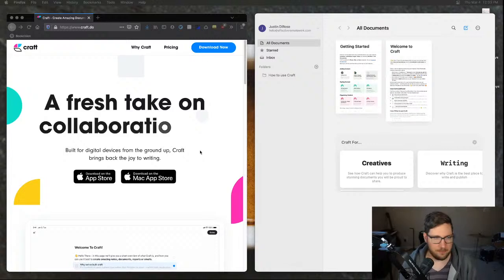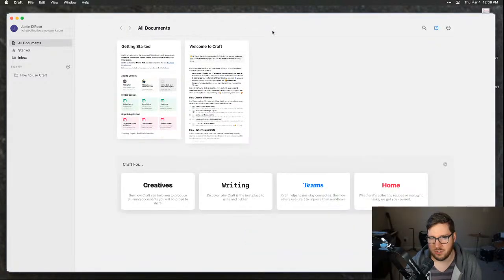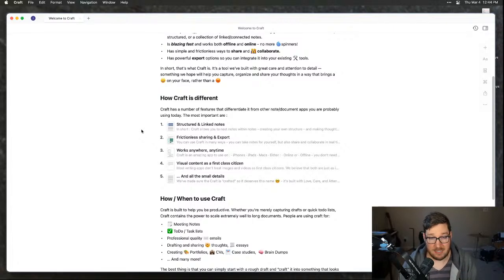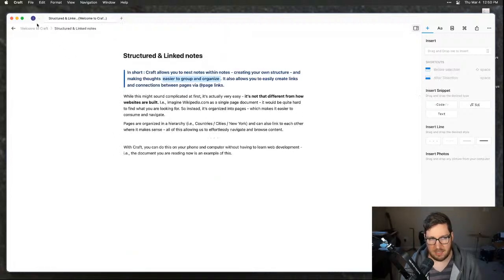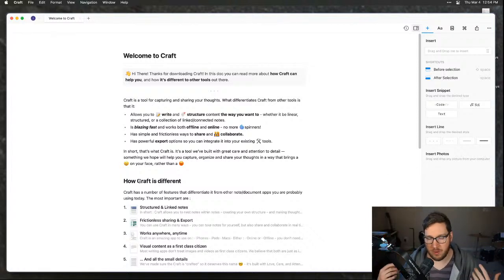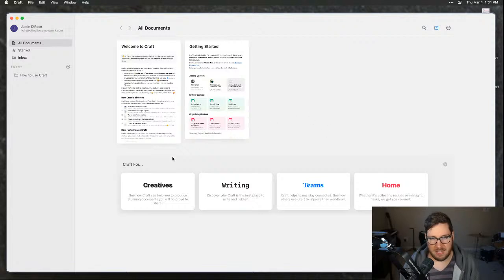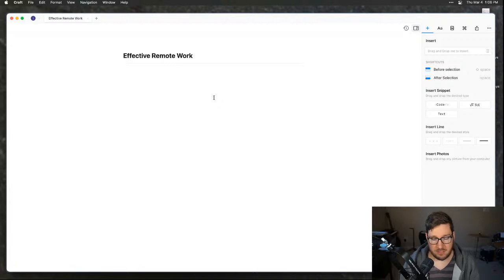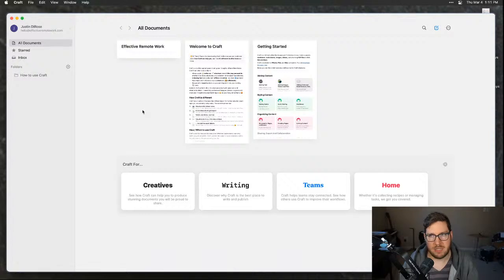[LIVE] Craft - A Live First Look - Effective Remote Work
2018 Mac mini
RODECaster Pro
ElectroVoice RE20
Presonus Eris E4.5 Studio Monitors
Sony a6000